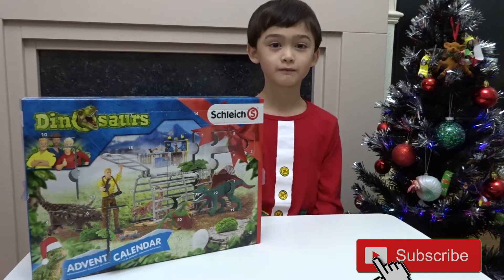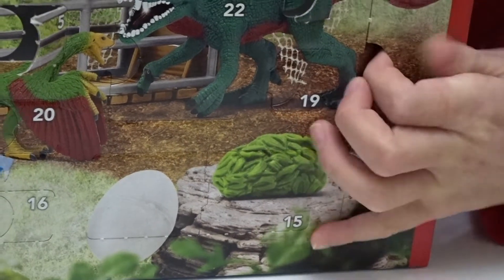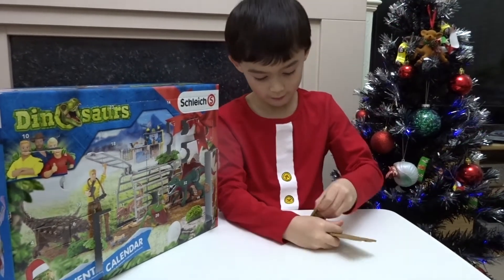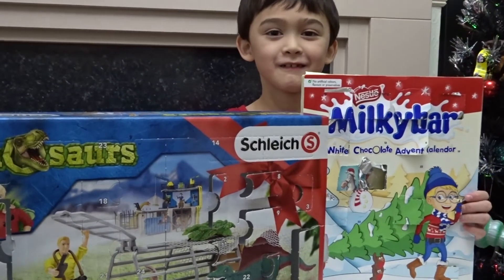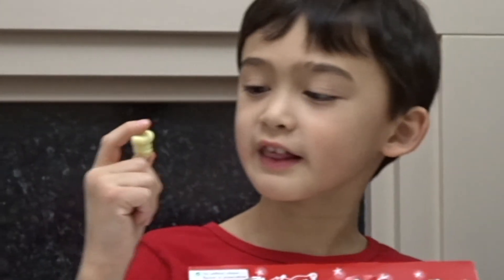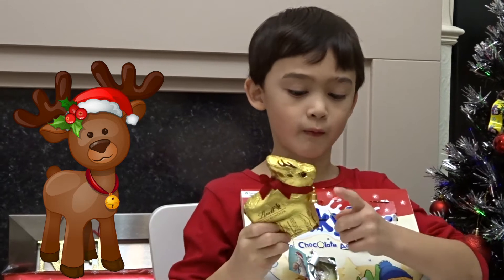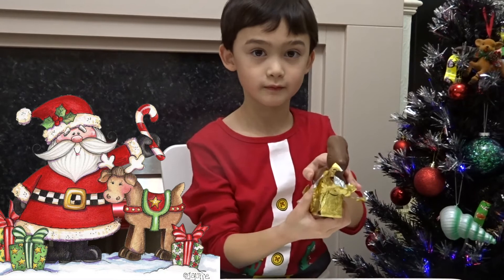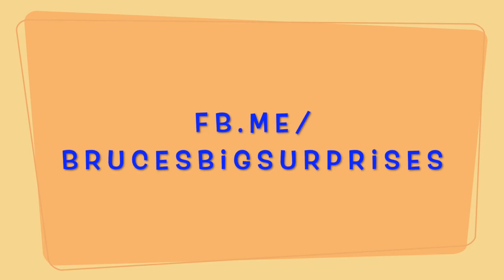Schleich Dinosaurs 2020 Advent Calendar 98064 DAY TWELVE!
Schleich Advent Calendar Dinosaurs 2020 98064!
WHAT'S INSIDE DAY 12?
Bruce also opens the Nestle Milkybar White Chocolate Advent Calendar!
Watch out for Day Thirteen video TOMORROW at 11am GMT (6am EST)!

Catch our Schleich Dinosaurs 2020 Advent Calendar VIDEOS at these NEW TIMES:
- Weekdays at 8am GMT, and on
- Weekends at 11am GMT!

We bought this Schleich Dinosaurs Advent Calendar 2020 from Dobbies, at £24.99. The Lindt Golden Chocolate Reindeer, Rockin Robin and Singing Christmas Tree are also from Dobbies.

The Santa costume is from H&M.

Free pngs from:
cleanpng